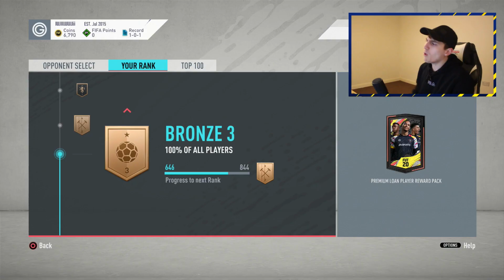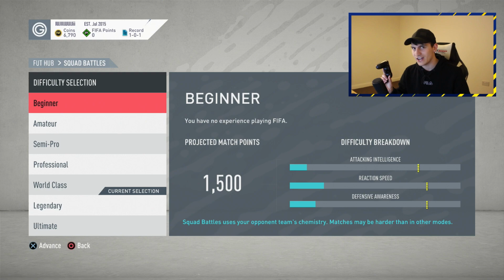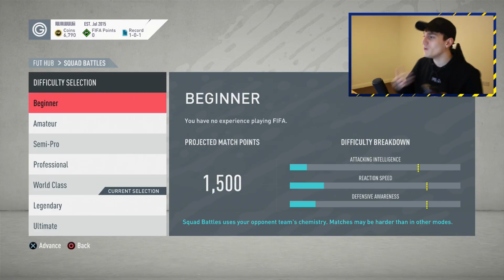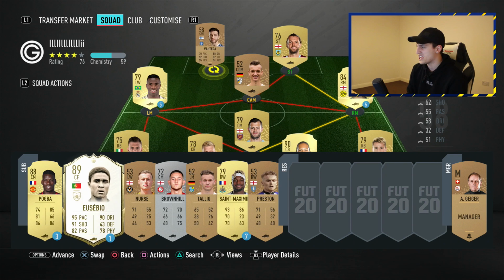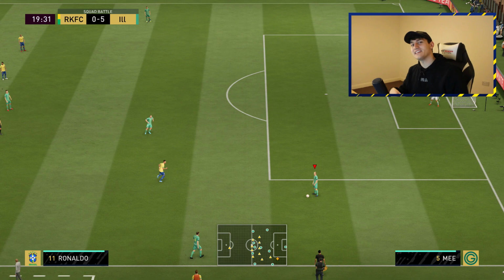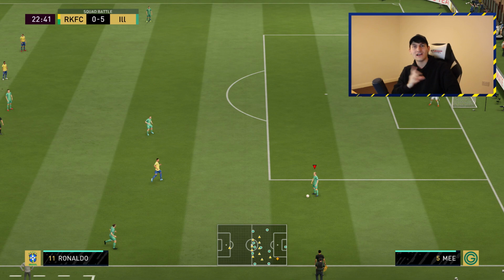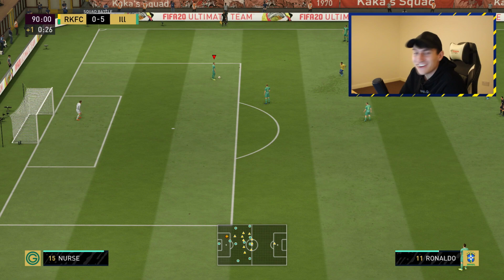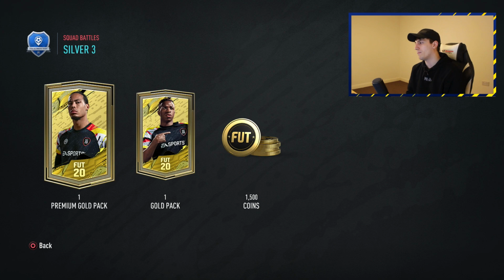HOW TO GET EASY PACKS IN FIFA 20! (FOR FREE) 😅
Want free packs in FIFA 20, this is the video for you!

🔊 Join the LE96z army!

Title:
HOW TO GET EASY PACKS IN FIFA 20! 👀✅